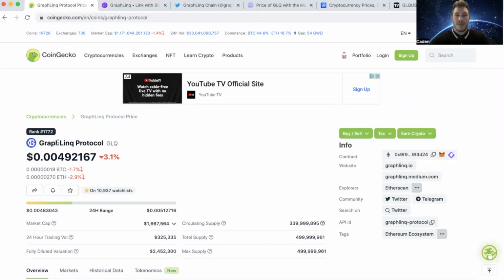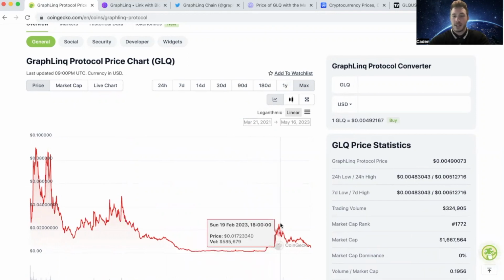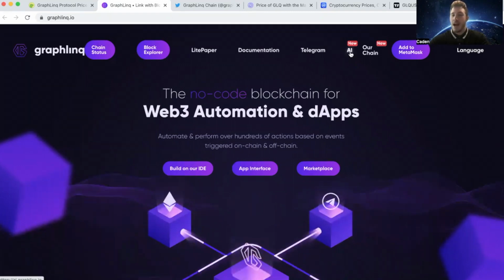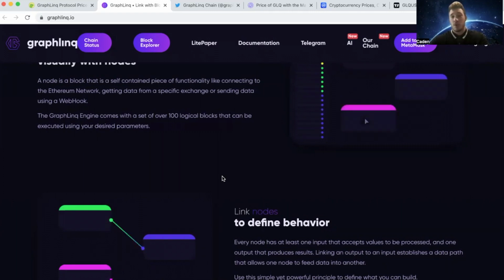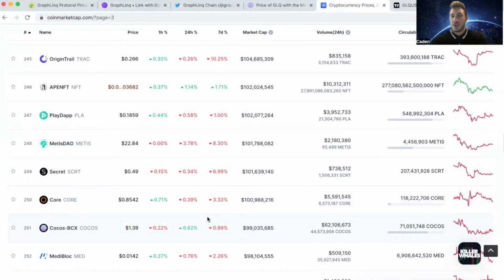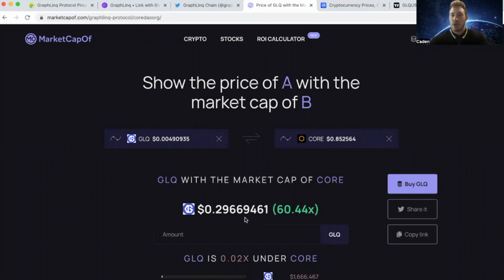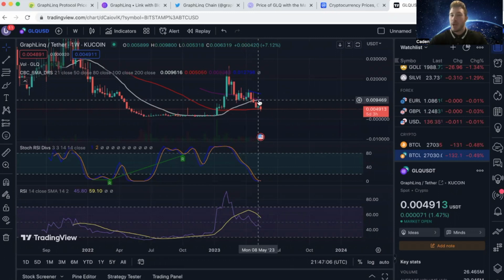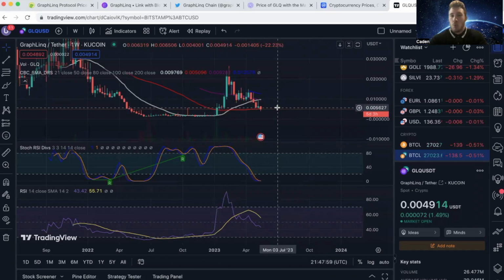Graphlinq Protocol (GLQ) Could Make You a MILLIONAIRE!!! Micro-cap Cryptocurrency!!!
This is my own personal review on Graphlinq Protocol! A Micro-cap Gem!
Graphlinq Current Price $0.004
GLQ Tokenomics
Graphlinq Services
GLQ Technical Analysis
Graphlinq Chain! New Technology! Web 3!
Graphlinq Partership with Checkdot!

NOTHING IN THIS VIDEO SHOULD BE PERCEIVED AS FINANCIAL ADVICE.